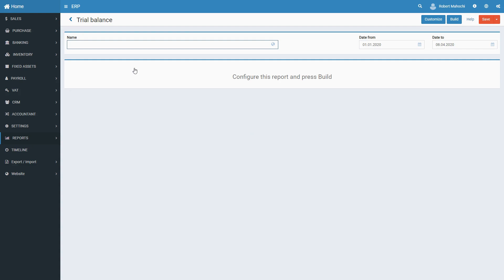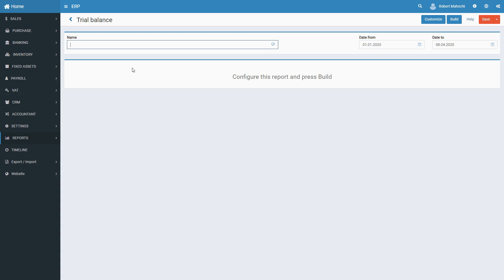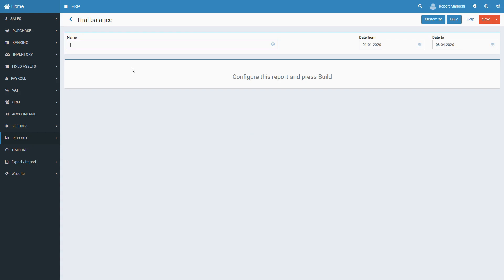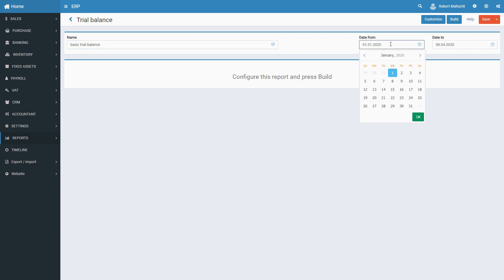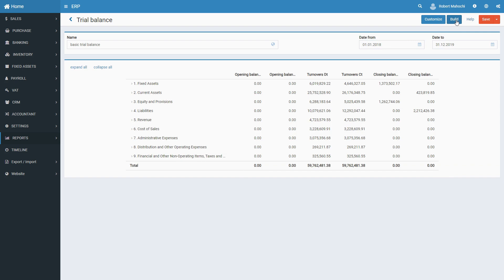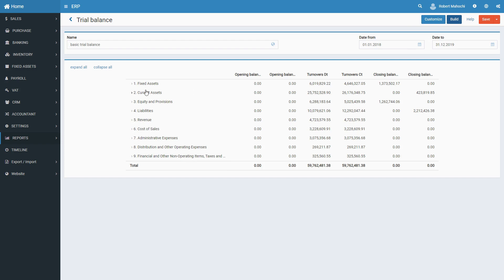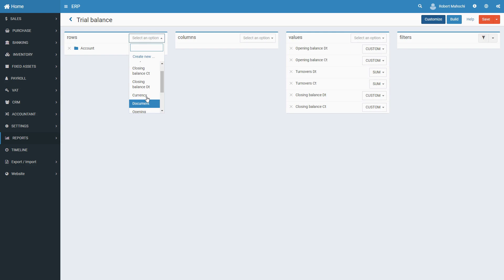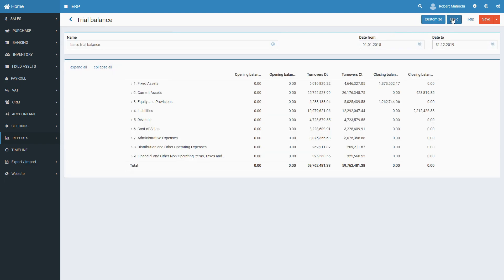ERP Trial balance report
A trial balance report is a report that summarizes debit and credit balances in each account used by your organization for a period of time covered by the report. In particular, the report presents the following data for each account: opening debit and credit balances, debit and credit turnover, closing/ending debit and credit balances. The report fetches data for the analysis from the Transaction journal. In the basic Trial balance report, all accounts are organized according to the structure of the chart of accounts by account groups, account subcategories and major account categories they belong to.